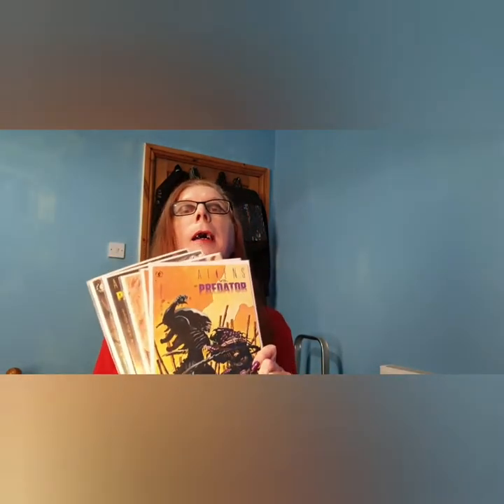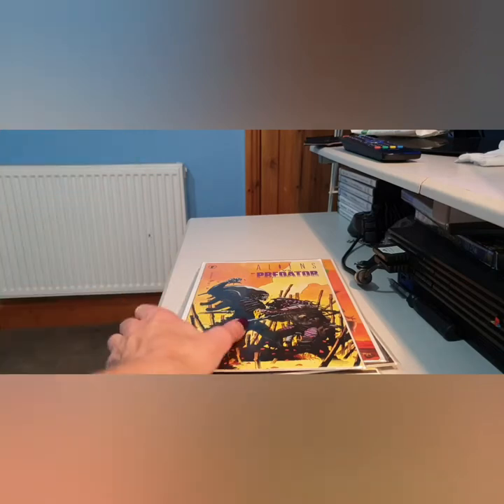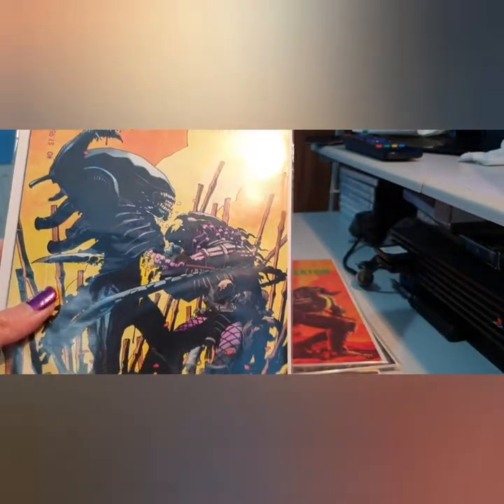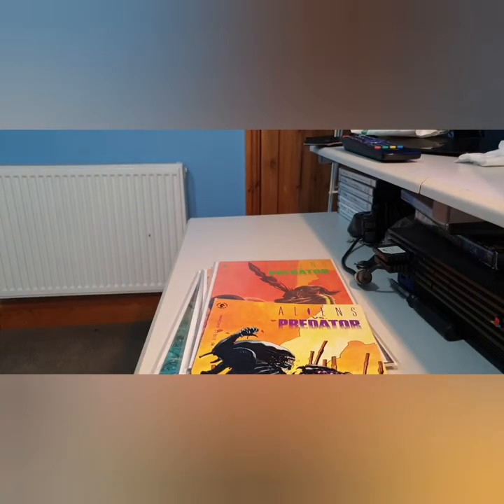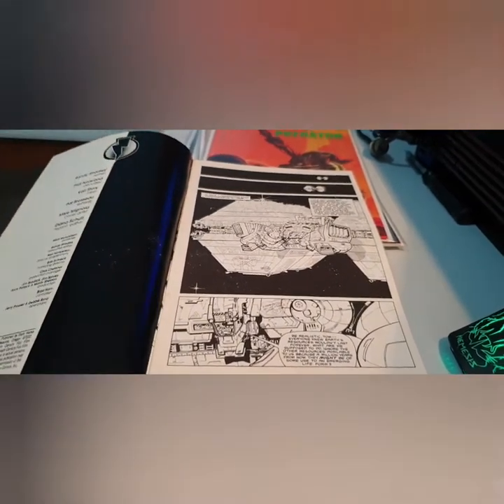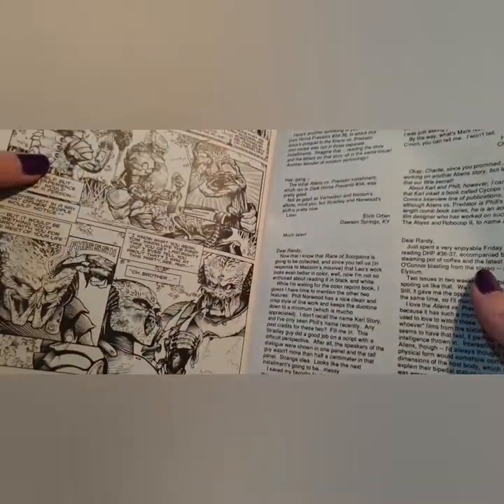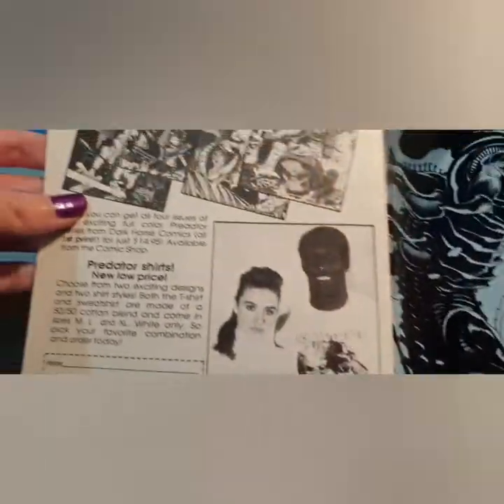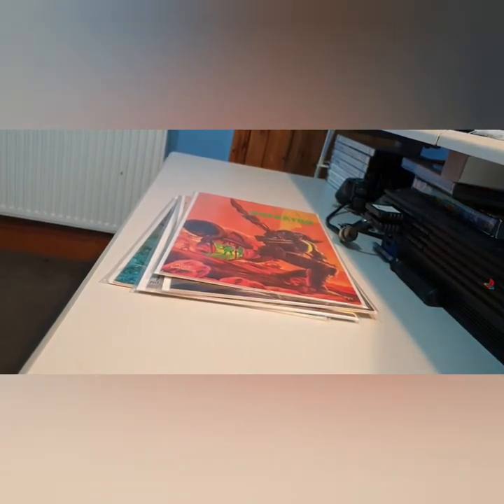Aliens vs Predator 1990's Comic Book Review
Join me today as I take a look at the Dark Horse Comics AvP comics from 1990